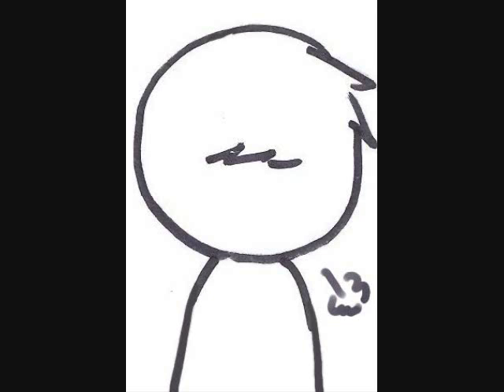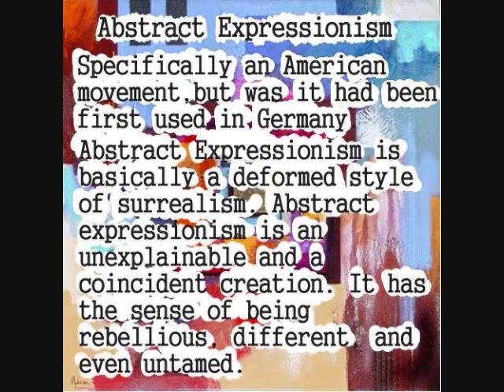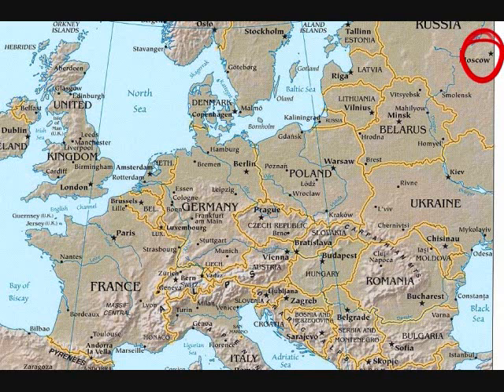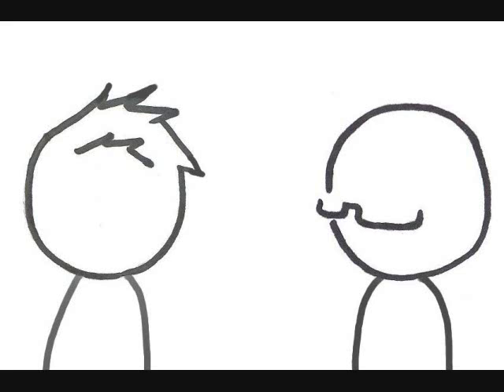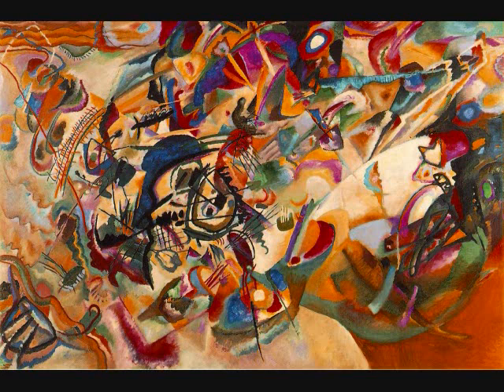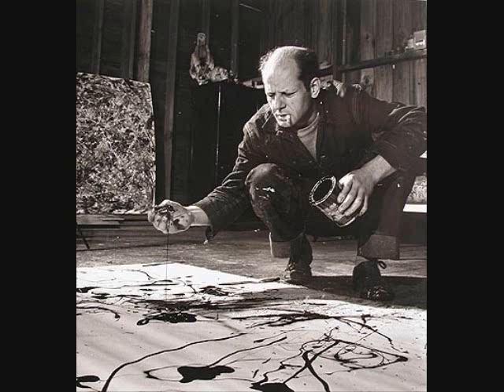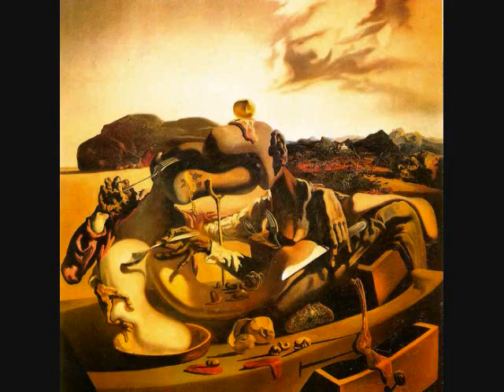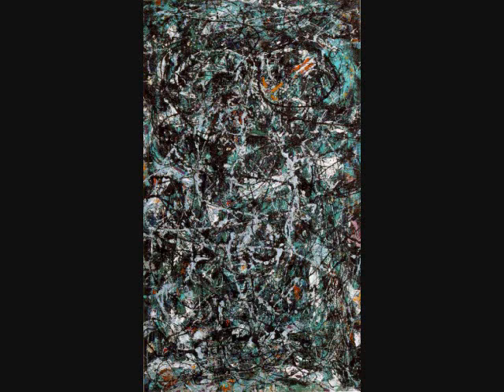Art Research Project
Another school project. This one is from art. :D
Used Window Movie Maker and Gimp.